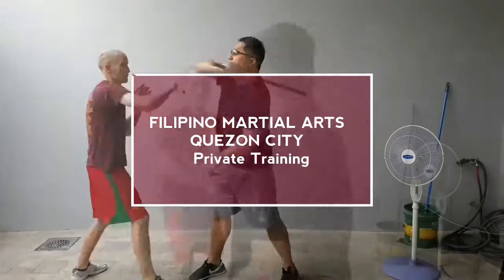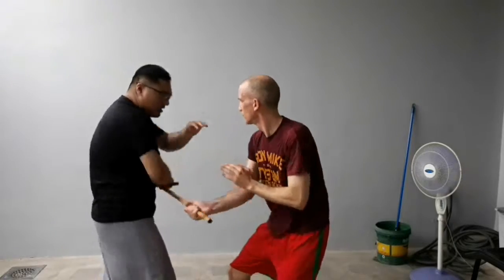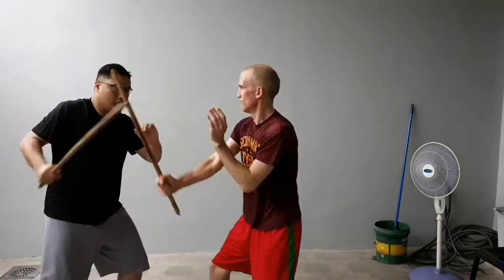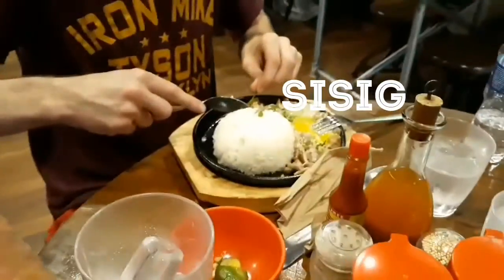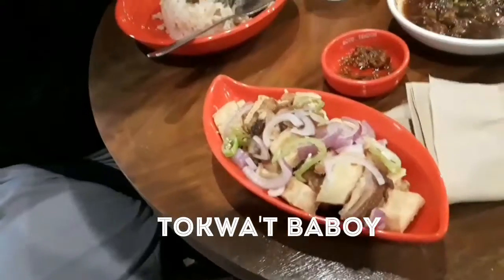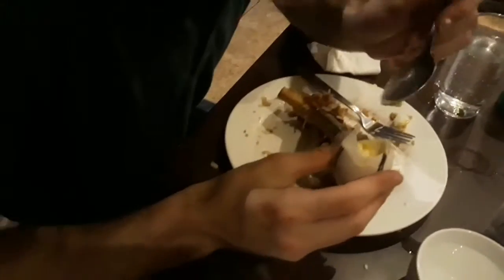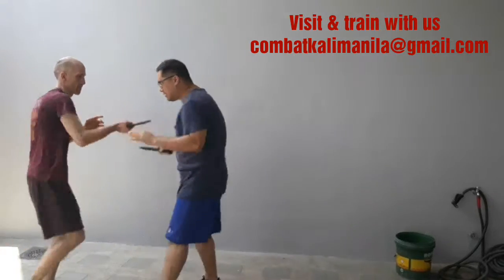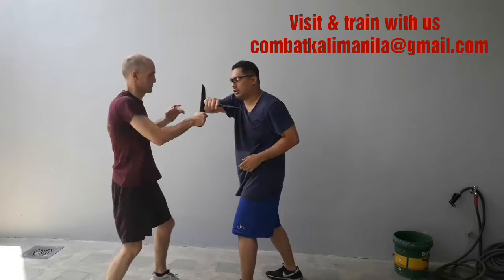Filipino Martial Arts mini documentary: Private Training in Quezon City part 1